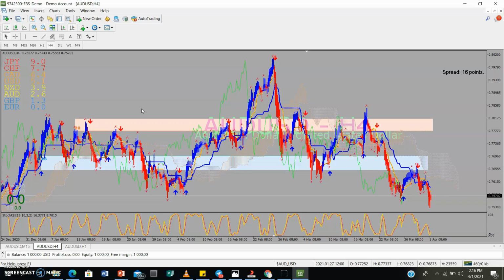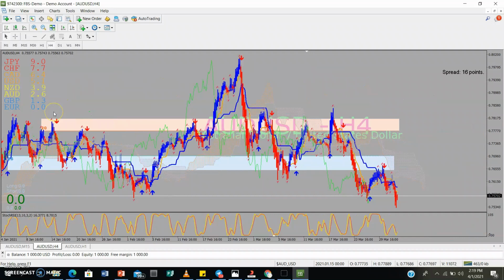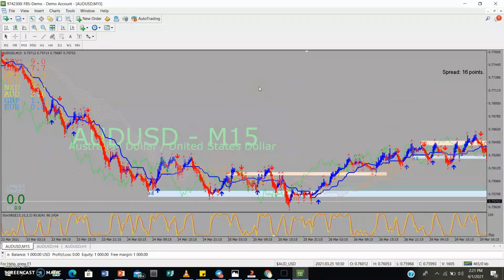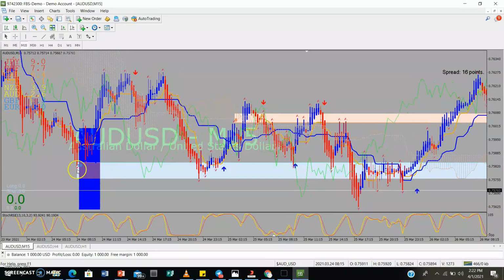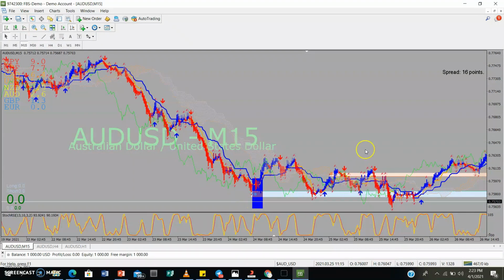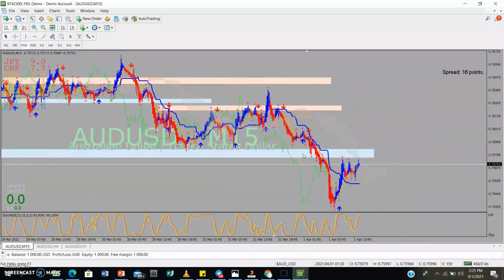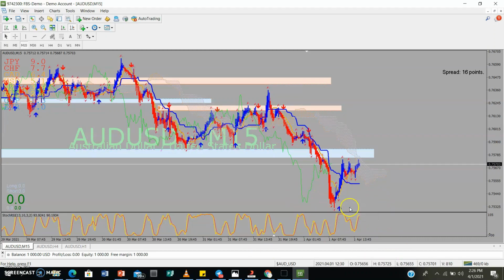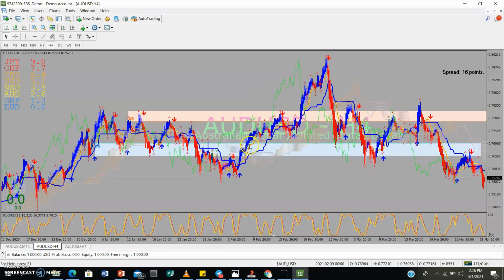HEINEKEN ASHI MT4 STRATEGY SIGNAL SYSTEM TRIED AND TESTED!